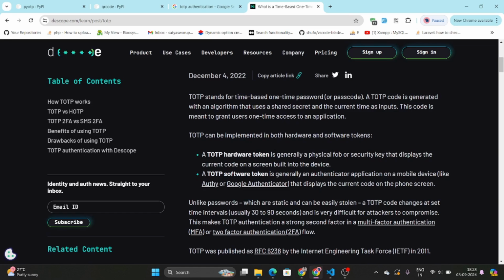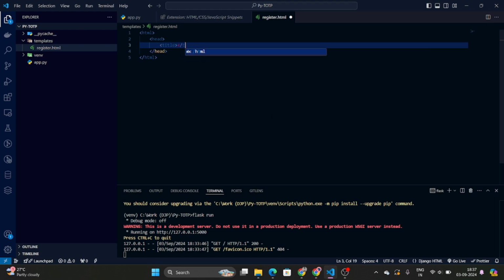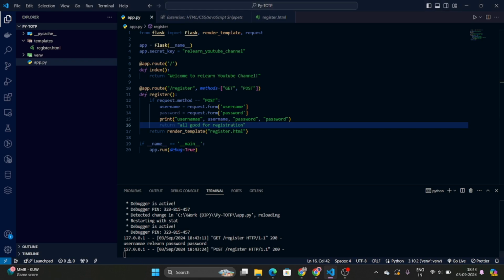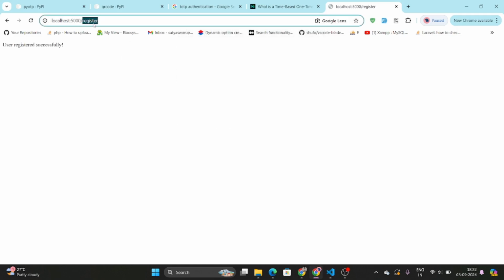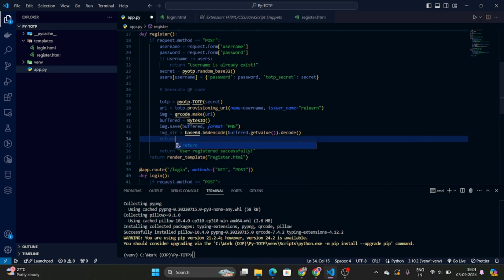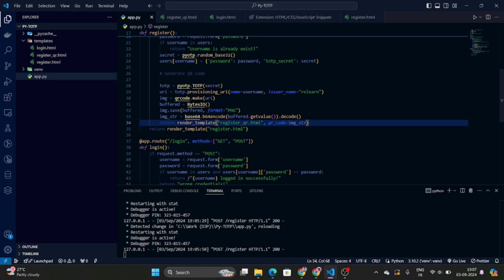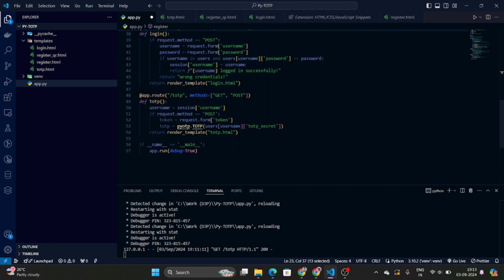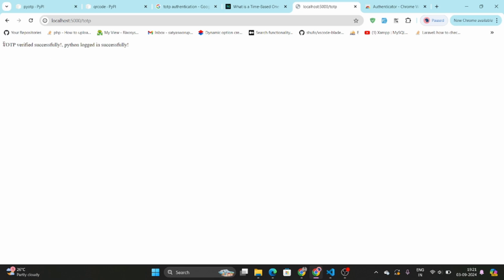Secure Your Flask App with TOTP-Based Authentication | Python Flask Tutorial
"Boost the security of your Flask web application with TOTP-based authentication! In this tutorial, I'll walk you through implementing Time-Based One-Time Password (TOTP) authentication using Python and Flask. We'll cover everything from generating secret keys to verifying user codes with chrome extension app like Authenticator. Whether you're a beginner or an experienced developer, this guide will help you add an extra layer of security to your web apps.